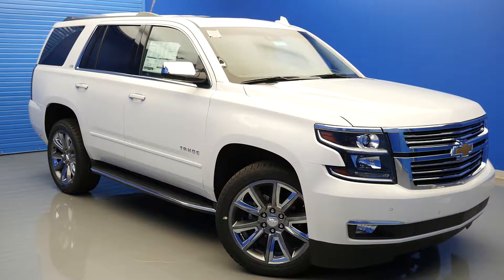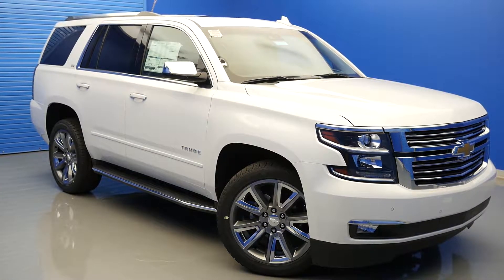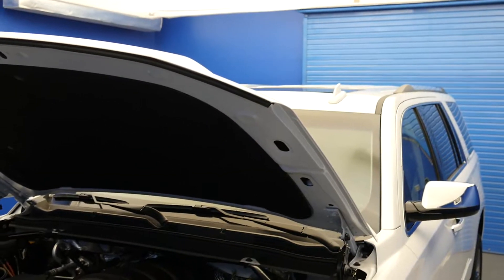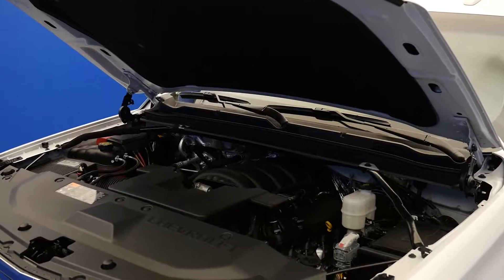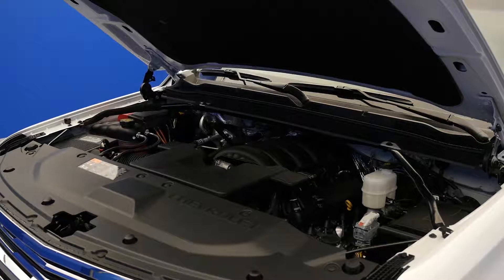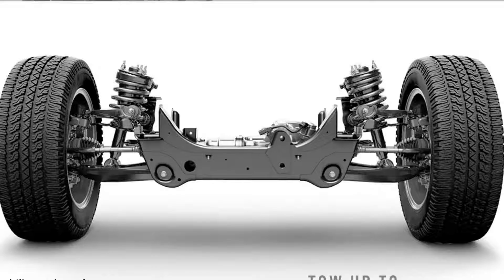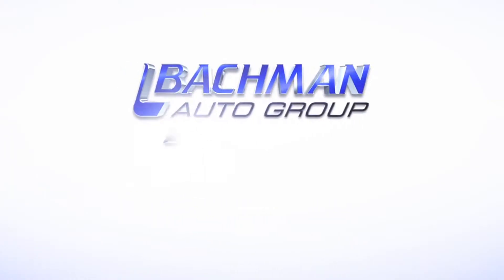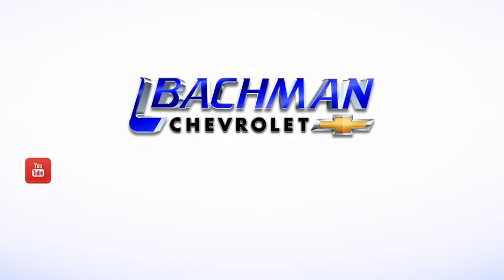2016 Chevrolet Tahoe: Performance Features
In this video, we'll be talking about the performance features of the 2016 Chevy Tahoe! Whether its the daily drive, or your hauling a camper, the Tahoe has you covered!